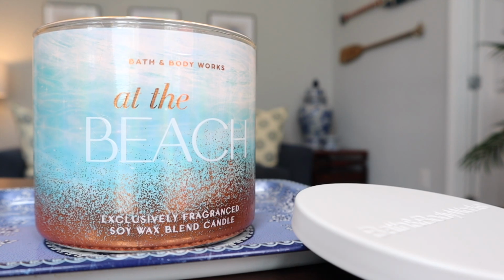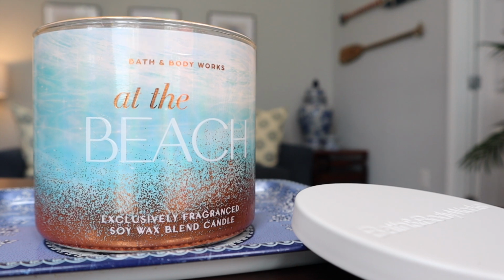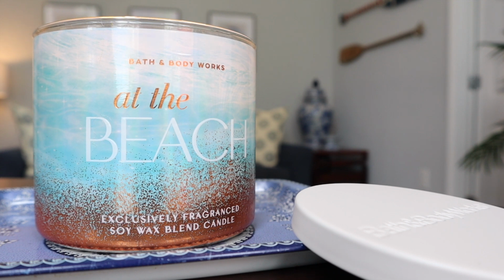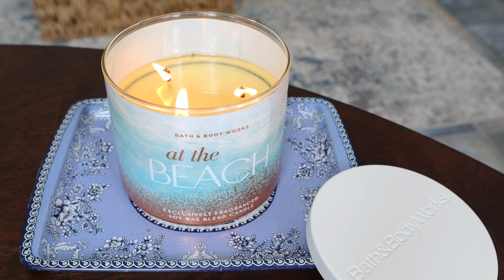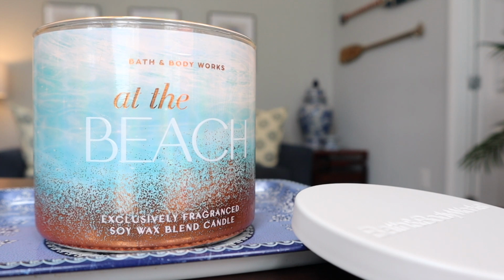At The Beach Candle Review – Bath & Body Works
I review the 14.5 oz 3-wick At The Beach candle from Bath & Body Works, released for Summer 2025. Check it out!

00:00 – Fragrance
3:51 – Performance
4:24 – Conclusion